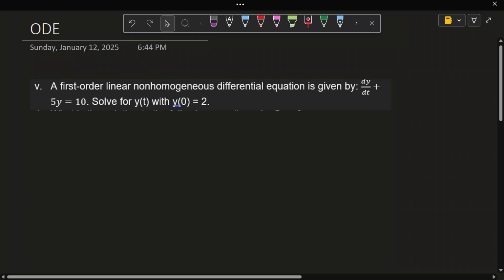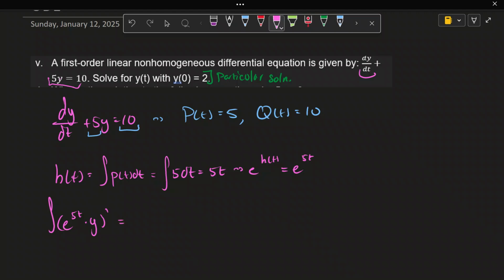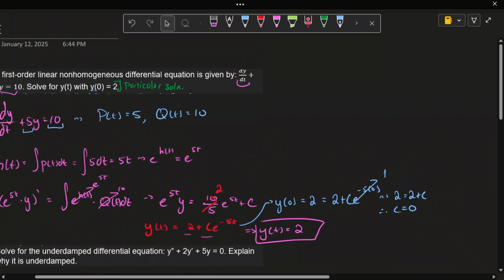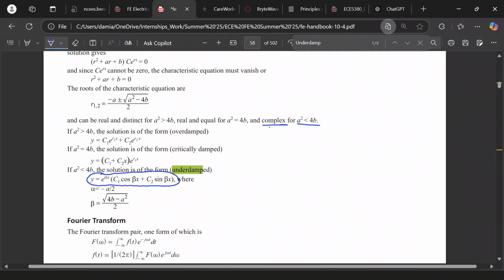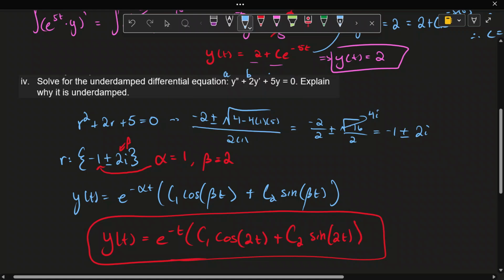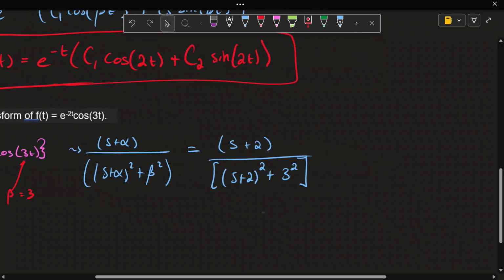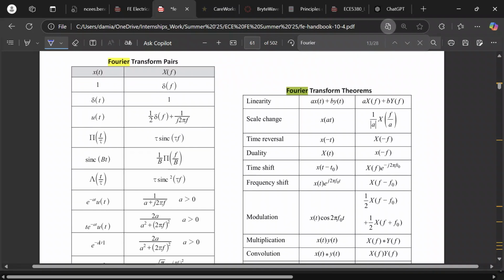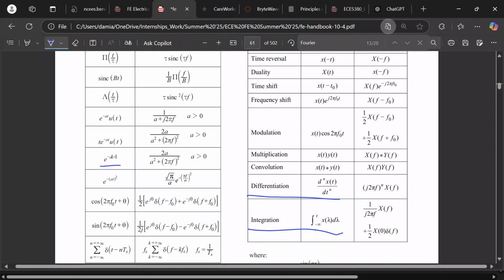Ordinary Differential Equations